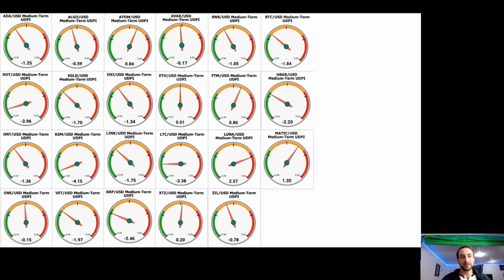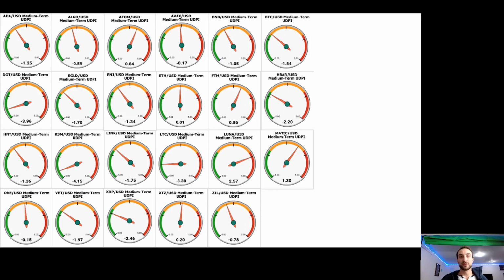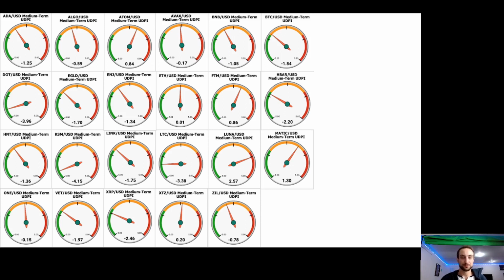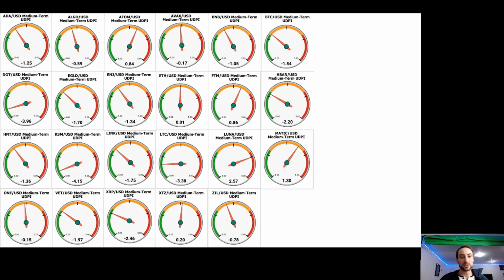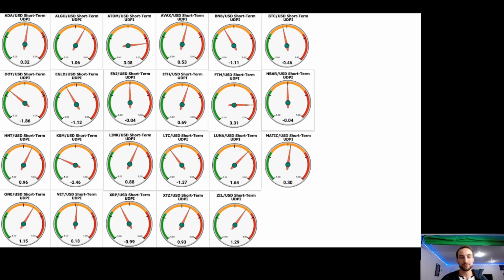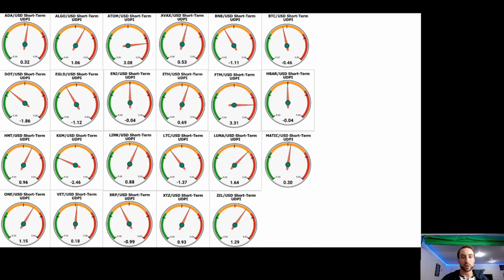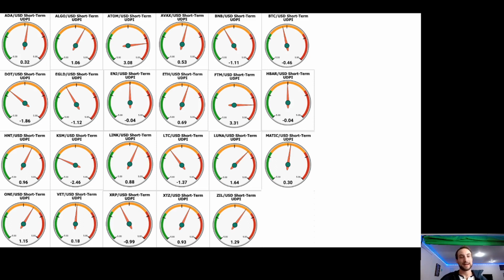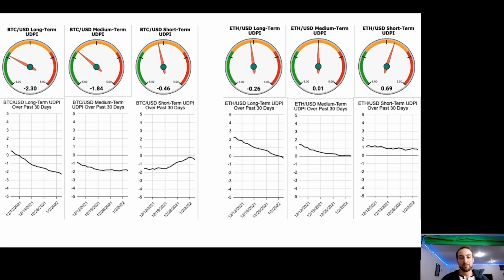Risk Indicators for 23 Top Cryptos: Short-Term and Medium-Term Outlook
I analyze risk information for 23 top cryptos to estimate the short-term and medium-term risk levels for the crypto market as a whole.

The UDPI is a risk indicator we developed that helps identify when the risk/reward ratio on any asset is favorable or unfavorable. Using multiple time frames to assess risk, as we do in this video, is especially useful.

This video covers Upside-Downside Potential Indicator (UDPI) risk gauges for Bitcoin BTC, Ethereum ETH, Cardano DOT, Polkadot DOT, Avalanche AVAX, BinanceCoin BNB, EnjinCoin ENJ, HeliumToken HNT, Kusama KSM, Terra LUNA, PolygonNetwork MATIC, Ripple XRP, Chainlink LINK, Litecoin LTC, Cosmos ATOM, VeChain VET, HederaHashgraph HBAR, ElrondNetwork EGLD, Algorand ALGO, HarmonyOne ONE, Fantom FTM, Tezos XTZ, and Zilliqa ZIL.